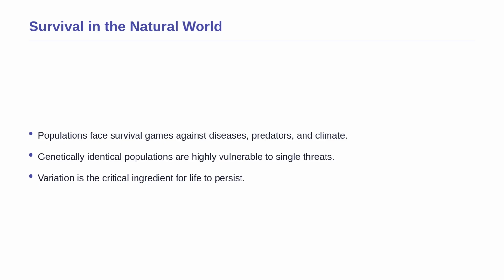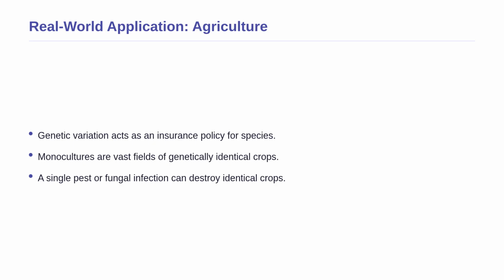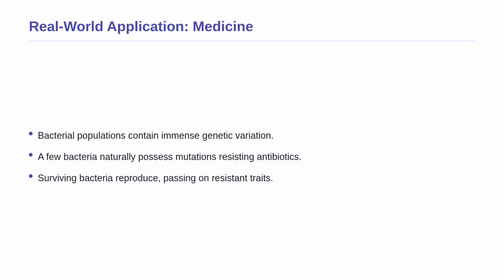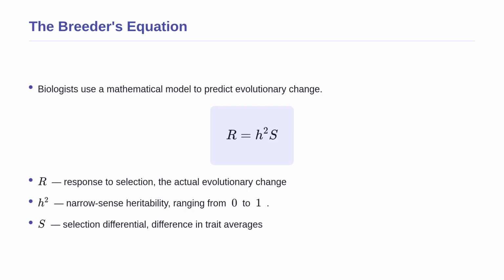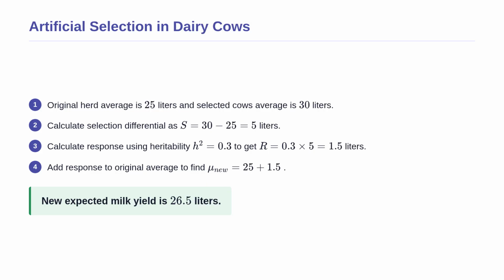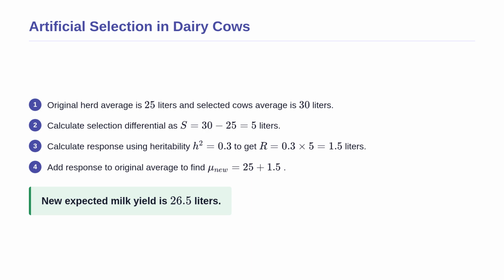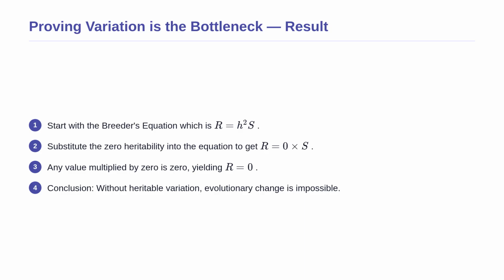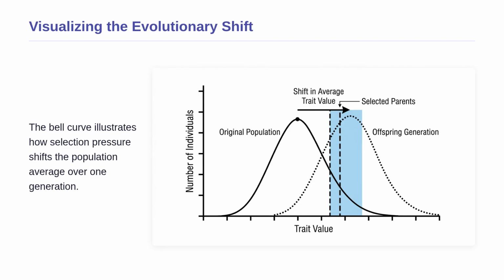Evolutionary Biology - Role of Variations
Video lecture on Role of Variations for Evolutionary Biology.